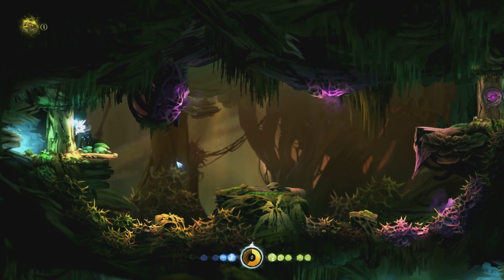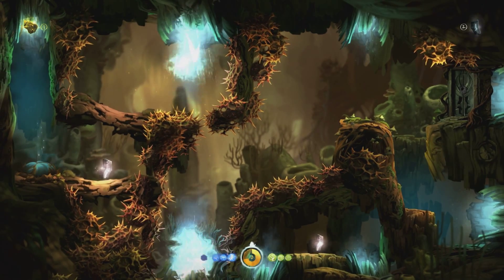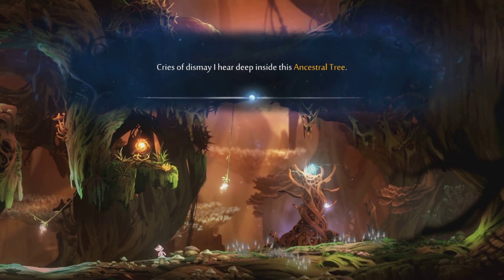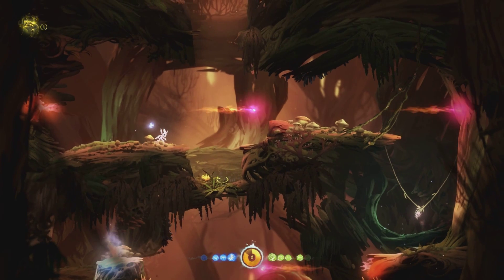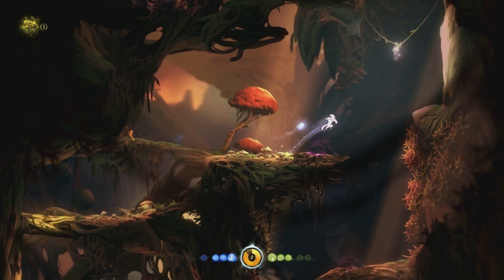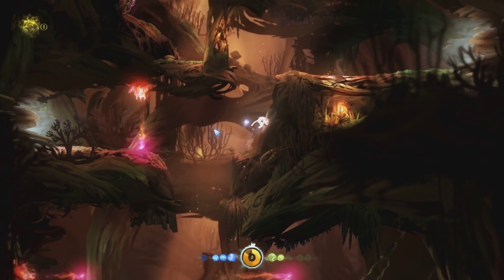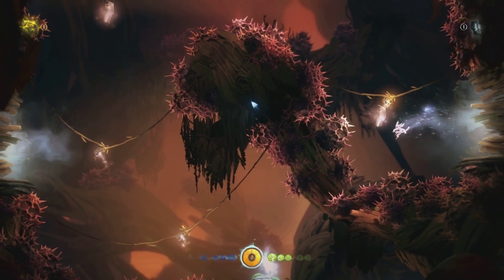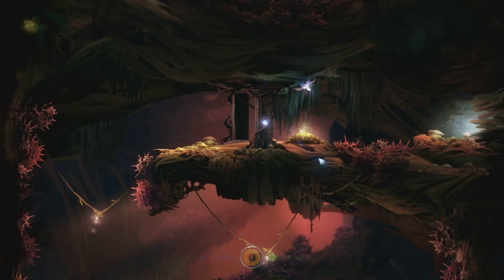ORI AND THE BLIND FOREST PC Playthrough #12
Ori and the Blind Forest PC Gameplay - Episode 11. continuing the playthrough :) I am now beginning to stop failing so much! CLAPS!

The forest of Nibel is dying. After a powerful storm sets a series of devastating events in motion, an unlikely hero must journey to find his courage and confront a dark nemesis to save his home. “Ori and the Blind Forest” tells the tale of a young orphan destined for heroics, through a visually stunning action-platformer crafted by Moon Studios for PC. Featuring hand-painted artwork, meticulously animated character performance, and a fully orchestrated score, “Ori and the Blind Forest” explores a deeply emotional story about love and sacrifice, and the hope that exists in us all.

“Ori and the Blind Forest” tells the tale of a young orphan destined for heroics, through a visually stunning action-platformer crafted by Moon Studios for PC.